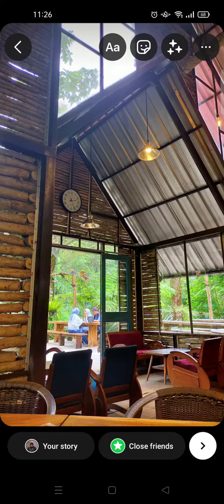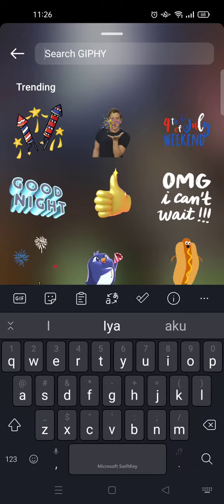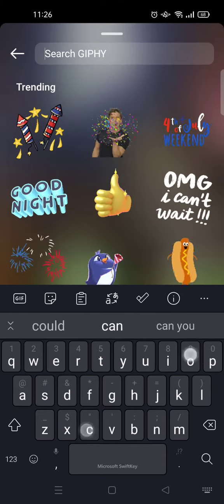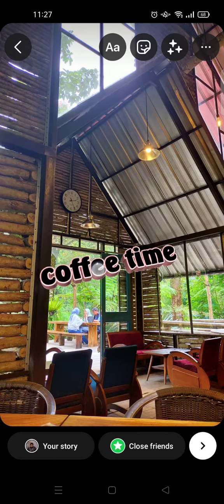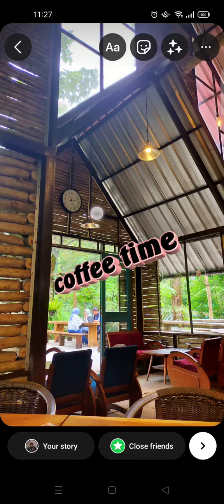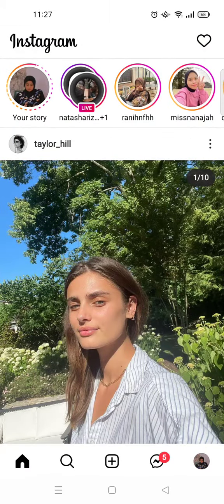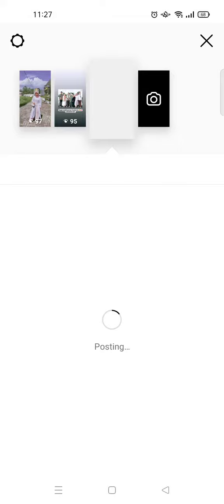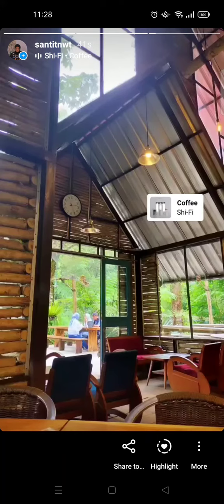~ Transform Your Pictures into Instagram Videos Easily! [Tutorial]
Transform your pictures into captivating Instagram videos effortlessly with this step-by-step tutorial! If you've ever wondered how to add life to your static photos on Instagram, this video is for you. Learn how to seamlessly turn your favorite pictures into dynamic video stories that grab attention and engage your followers.

To start, I'll guide you through the simple process of selecting a picture from your gallery and converting it into a video format. Discover how to enhance your visuals by adding playful gifs and syncing the perfect background music that complements your story. Whether you're showcasing a special moment or promoting your brand, these techniques will elevate your Instagram game.

Throughout this tutorial, I'll share tips on optimizing your video settings for Instagram's platform, ensuring your content looks polished and professional. Follow along as I demonstrate each step clearly, so you can replicate these methods with ease.

Transform your Instagram feed today with stunning video stories that stand out from the crowd. Let's get started!